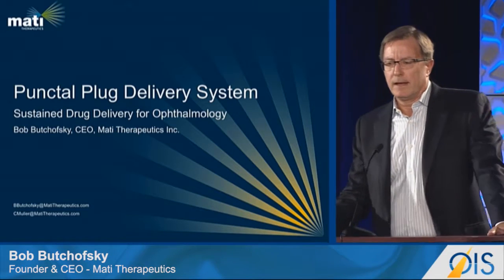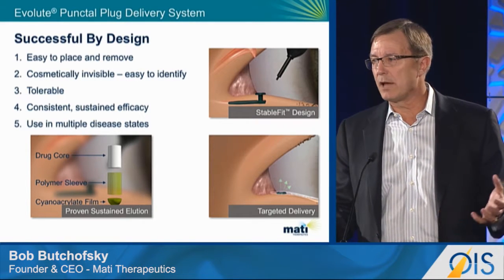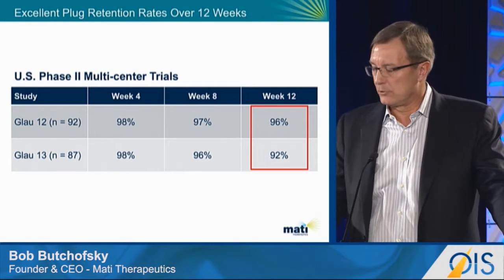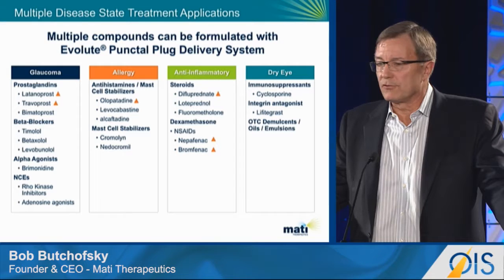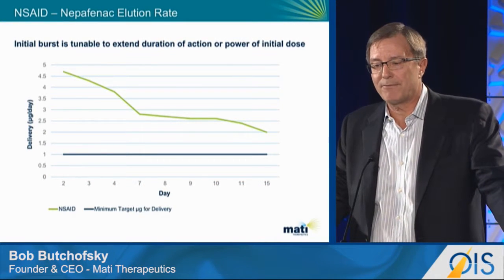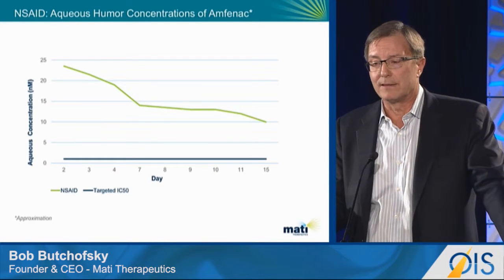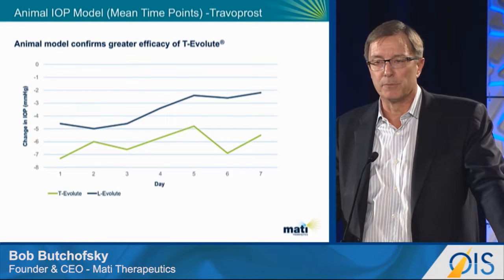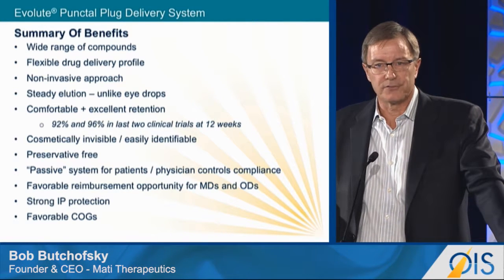Mati: Punctal Plugs for Sustained Delivery (OIS@AAO 2016)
"Anterior Segment Company Showcase: Mati Therapeutics" panel from Healthegy's OIS@AAO 2016:

Presenter:
Bob Butchofsky, Founder & CEO – Mati Therapeutics

The Evolute Punctal Plug Delivery System provides sustained ocular drug delivery that “is as good or better than what’s out there,” said Bob Butchofsky, Mati Therapeutics Inc.’s chief executive officer. For sustained drug delivery devices to be successful, they must be easy to place and remove, must be cosmetically invisible but still easy to identify, must be tolerable, and must show consistent and sustained efficacy, he said.

In Evolute, the drug core is encapsulated in a polymer sleeve surrounded by an cyanoacrylate film. This design helps ensure “the drug only elutes into the tear film,” Butchofsky explained. In the US Phase II multicenter studies, retention was 96% in one study (n = 92) and 92% in a second study (n = 87).

The L-shaped plug is “easy to insert into the canalicular space,” he said. Patients ranked overall comfort and tearing scores as 19.3 and 19.6, respectively, on a scale of 0 to 100.

“How broad is the platform? Multiple compounds can be formulated with this system,” from prostaglandins to antihistamines and mast cell stabilizers to anti-inflammatory treatments. Dry eye treatments are an additional area, Butchofsky said.